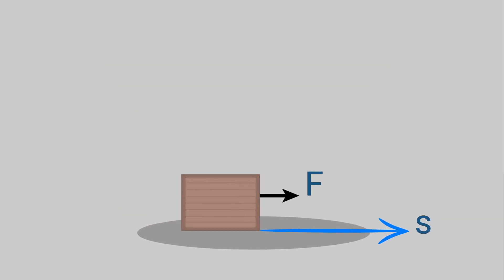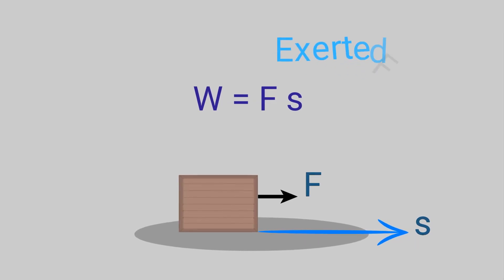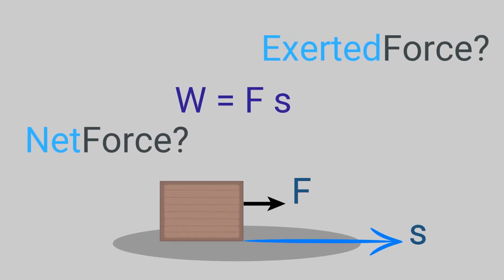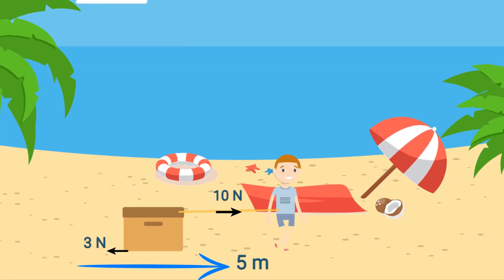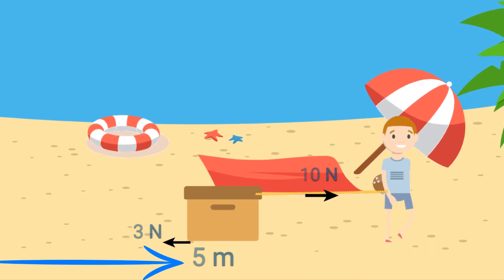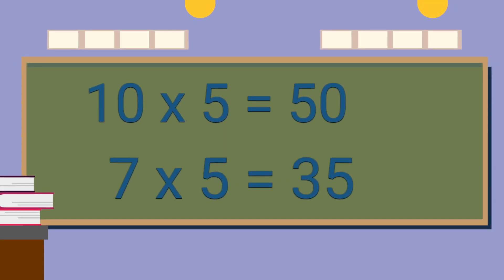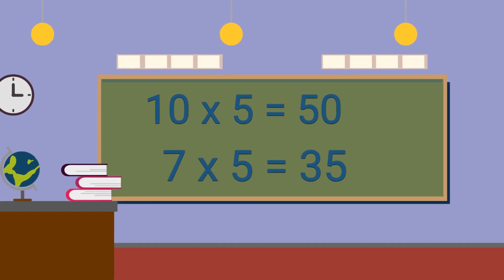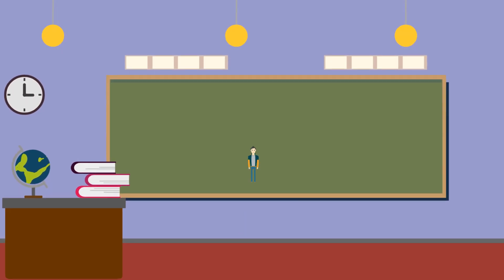work done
This video explains the formula to calculate work done by a constant force